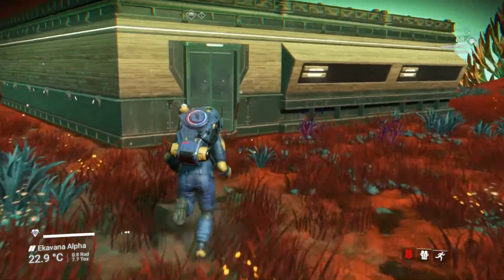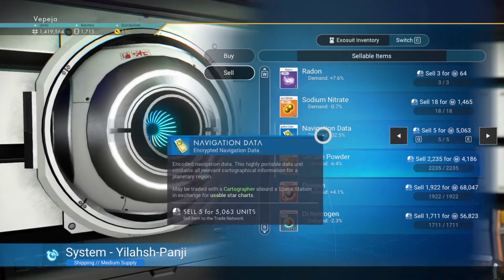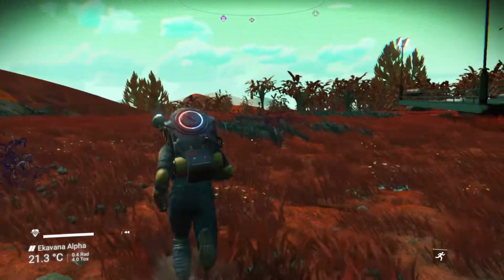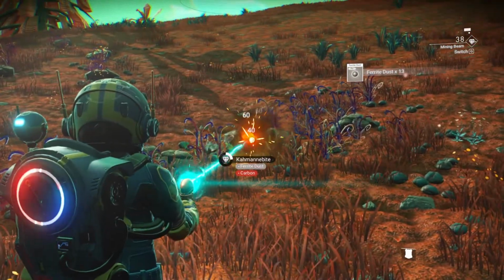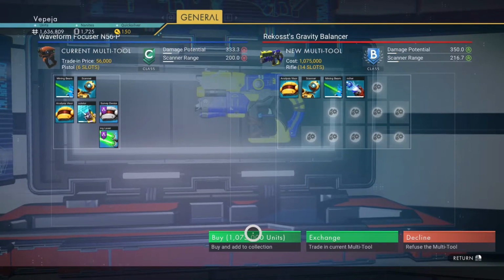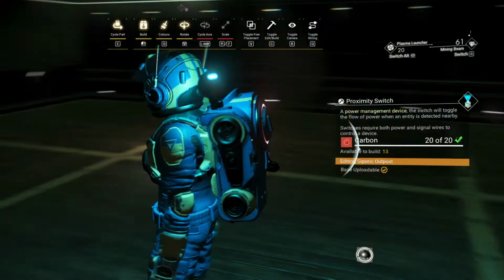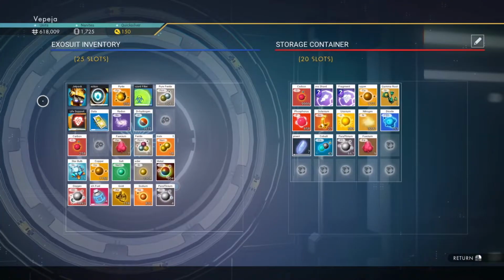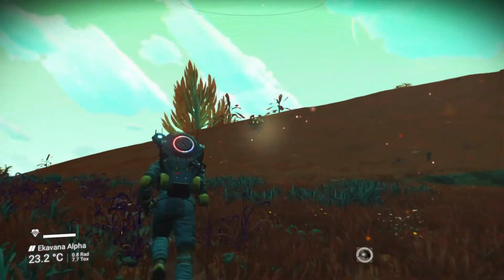No Man's Sky Ep 34